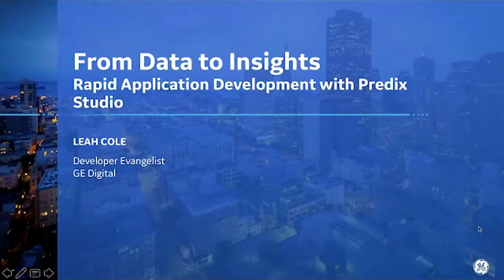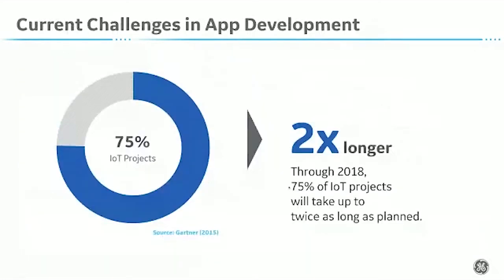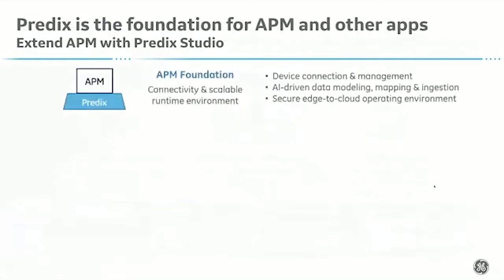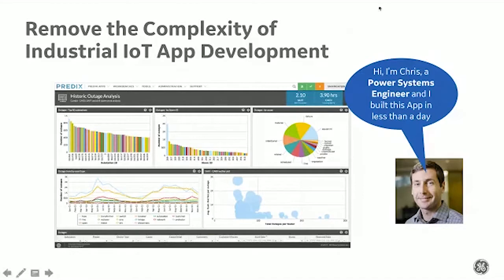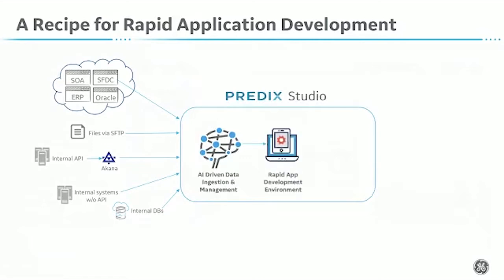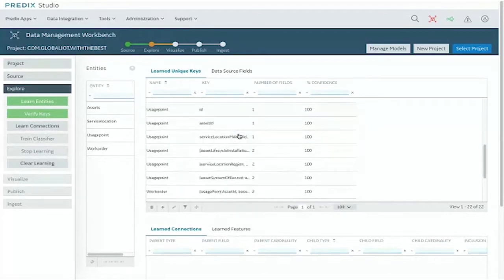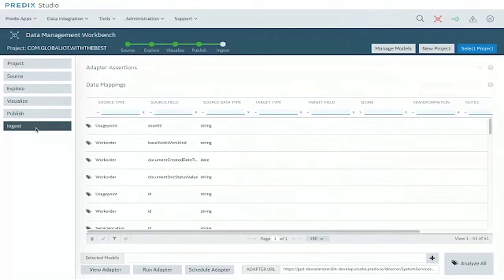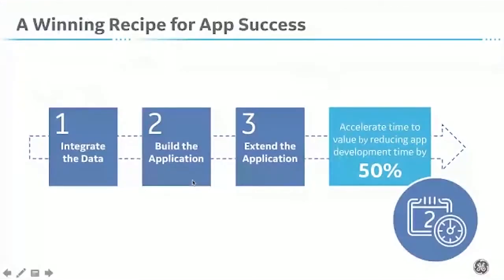Leah Cole - Rapid Application Development with Predix Studio